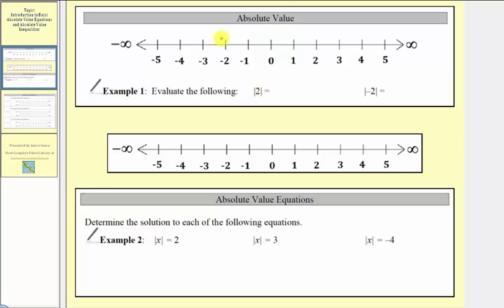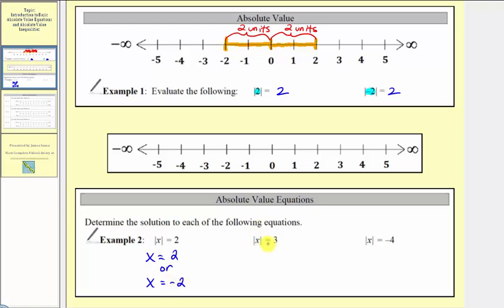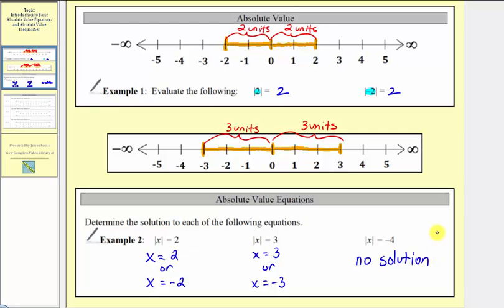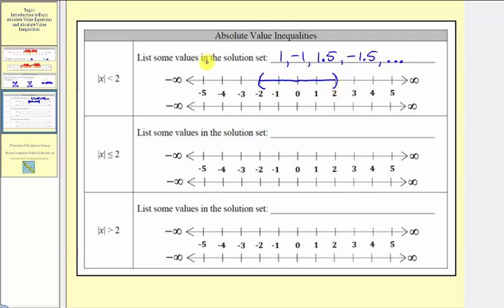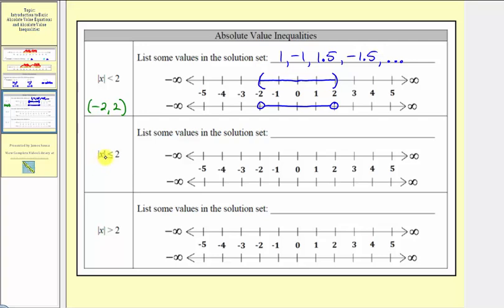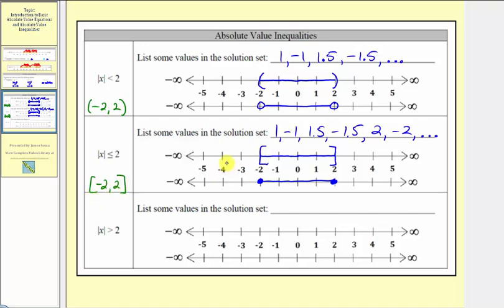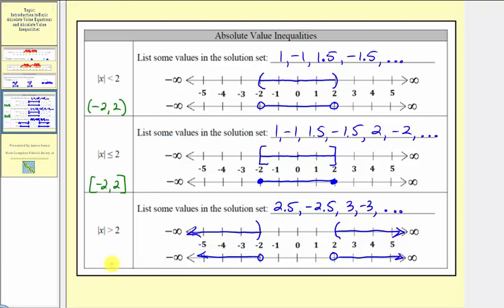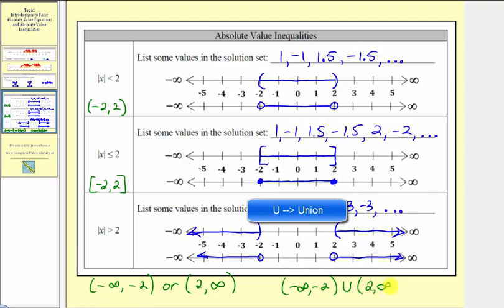Introduction to Basic Absolute Value Equations and Absolute Value Inequalities (L7.6)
This lesson introduces and solves basic absolute value equations and basic absolute value inequalities.
Video content created by Jenifer Bohart, William Meacham, Judy Sutor, and Donna Guhse from SCC (CC-BY 4.0)